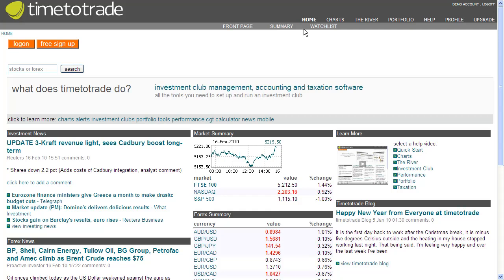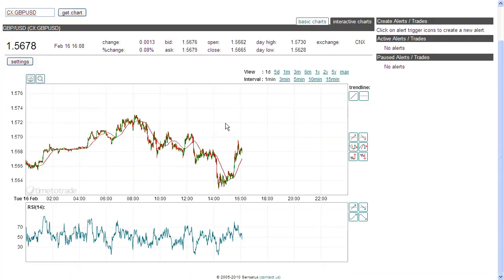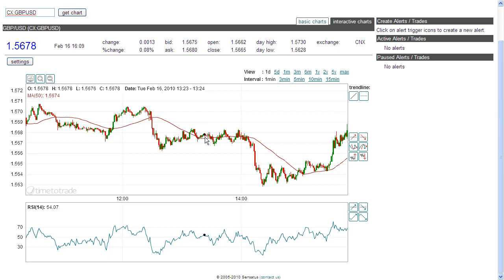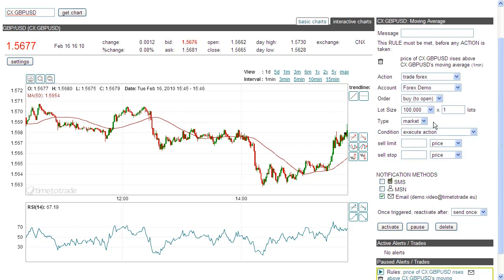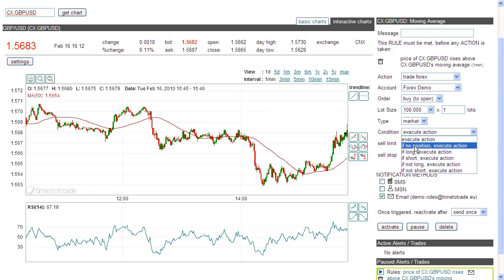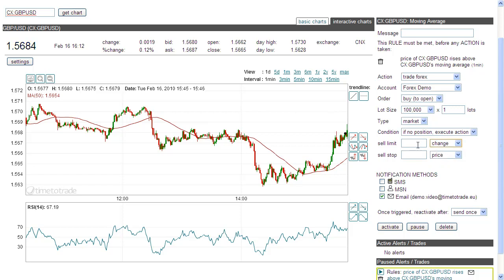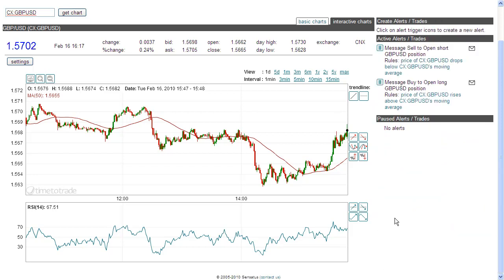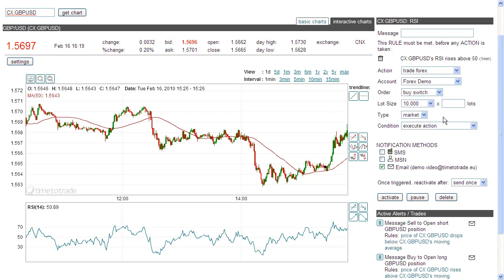Introduction to algorithmic trading using timetotrade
This video is now quite dated - the following link is a video of how to develop a Price Oscillation and Mean Reversion strategy using

A timetotrade help video that provides an introduction to the algorithmic trading strategies that can be implemented using timetotrade.